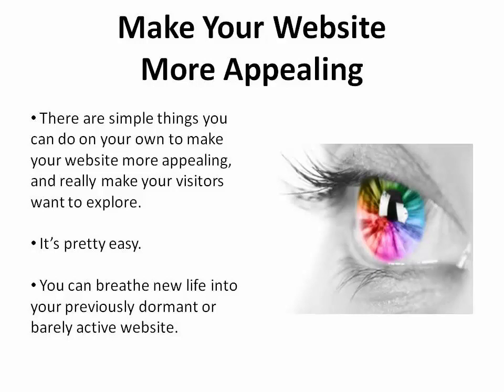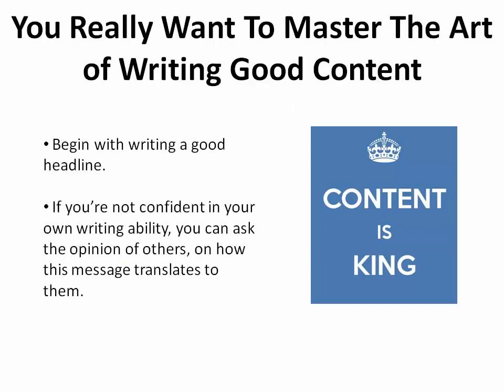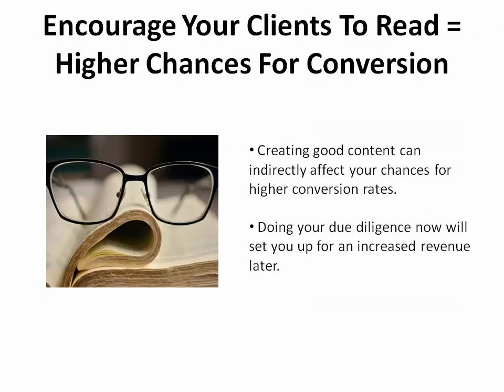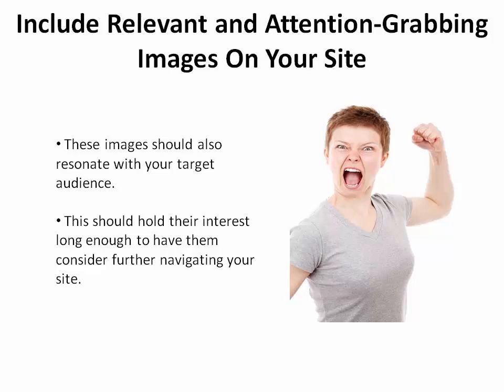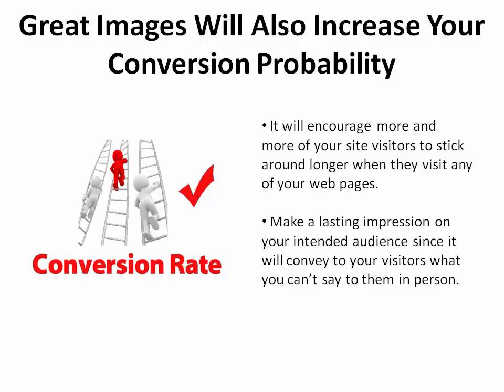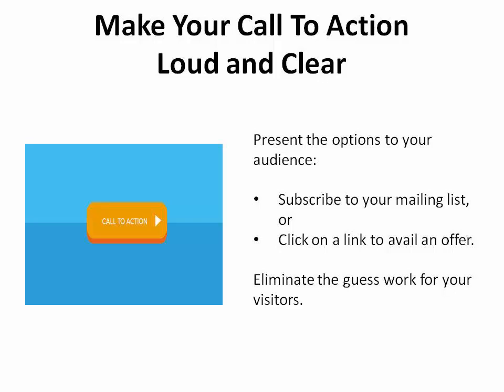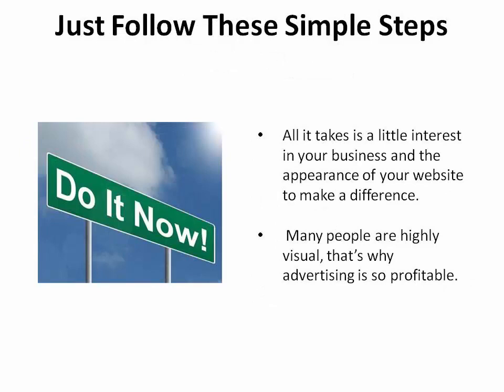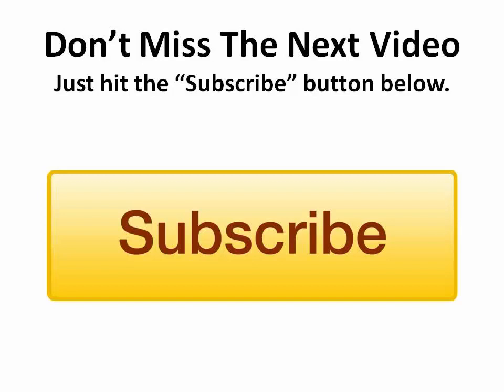Simple Tactics To Amp Up Your Conversion Rate..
In this video, the viewer is given some reasons why site visitors leave a website. A few simple ways are provided so that the entrepreneur can improve on this situation like appearance, page elements, adding attention-grabbing and resonating images, among others. Creating a definite call to action is also a requirement so that the page visitor will receive a clear message as to what his/her next step should be.